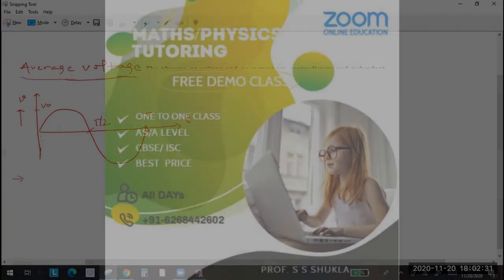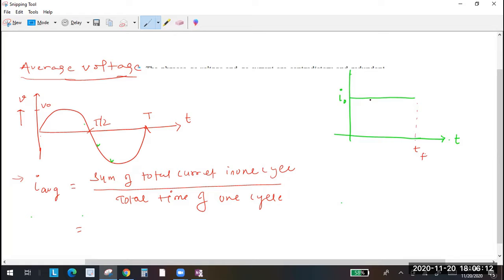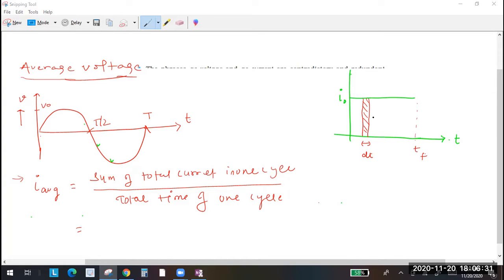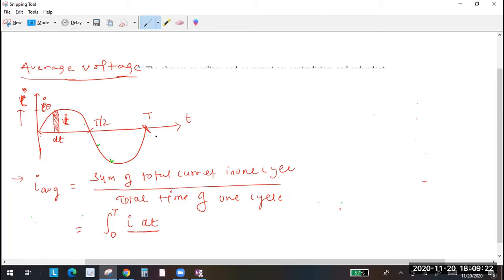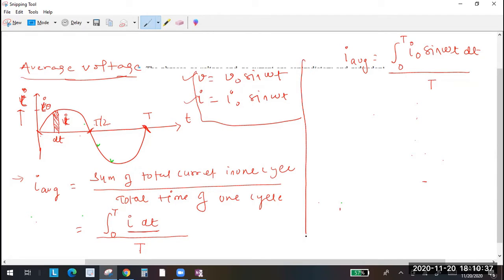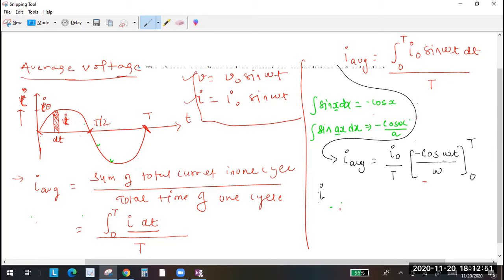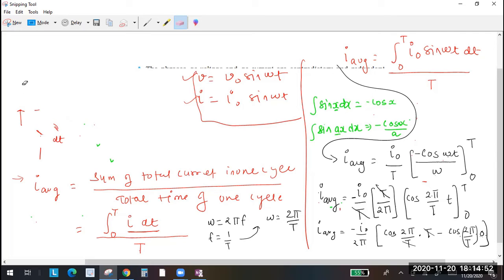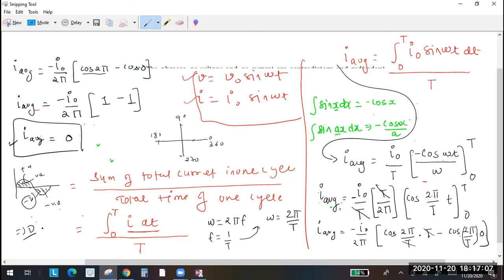Demo Video/Alternating Current